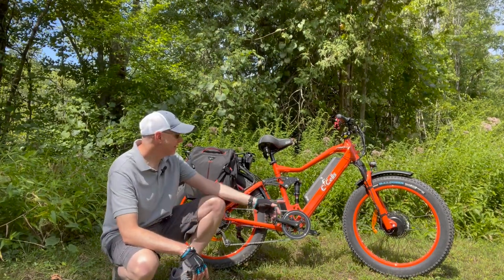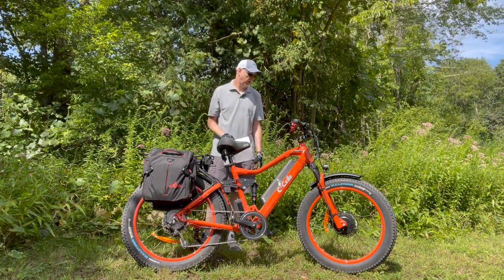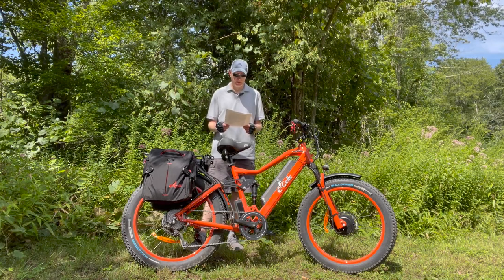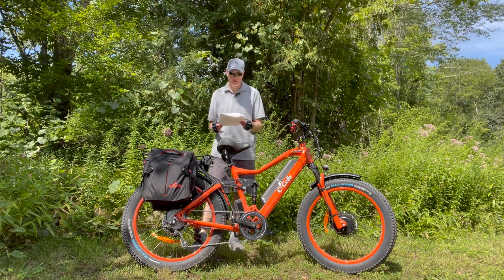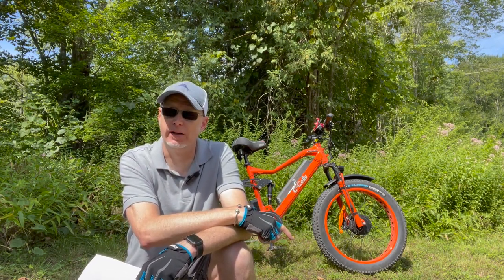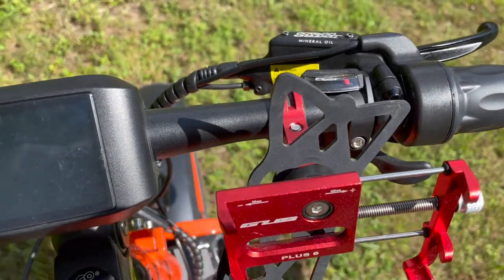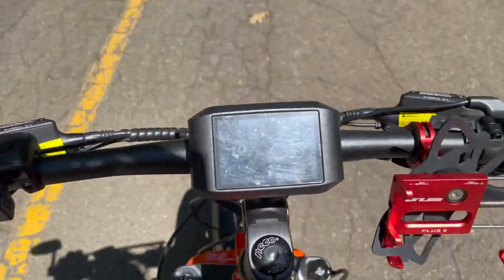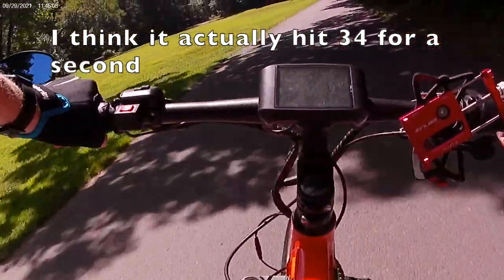Dual Suspension Dual Motor dual Battery Ebike - Ecells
OMG!. This ebike is a tank that will roll over anyone and anything in its way. It's a bit too much ebike for this ebiker but it was a super fun experience to test ride it for an afternoon.